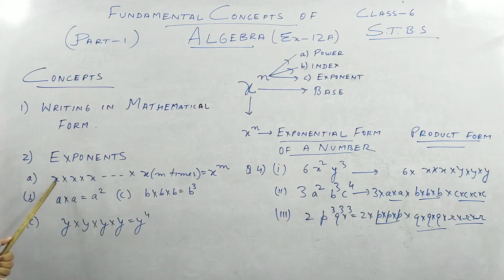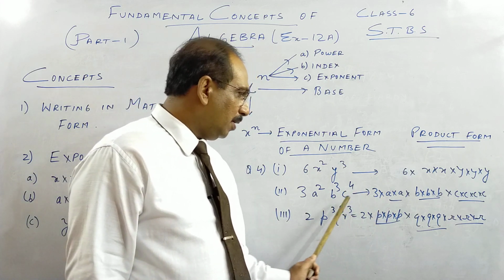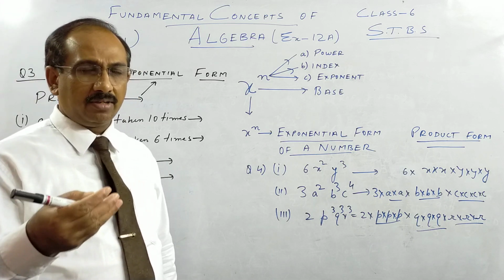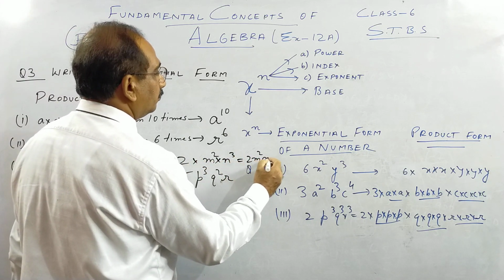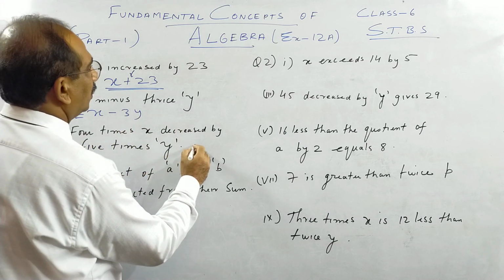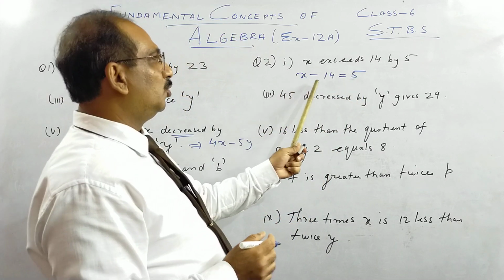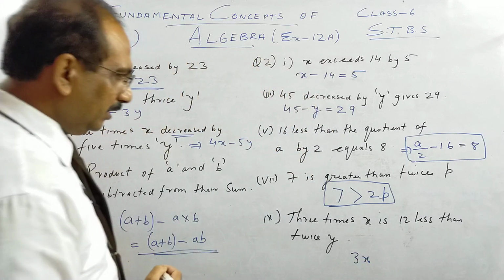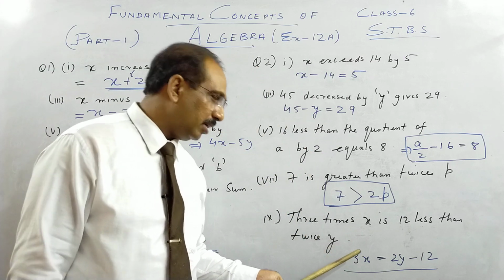Fundamental Concepts of Algebra ICSE Class 6 Maths Part 1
In this session we learn about Fundamental Concepts of Algebra.

Here we discuss basically:-

i) writing in mathematical form
ii) changing from product form to exponential  form and vice versa.